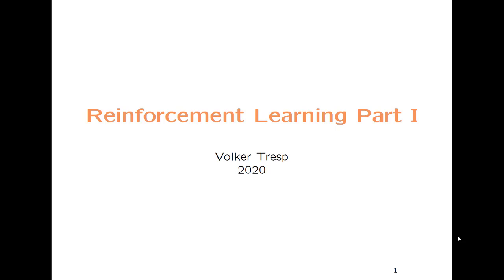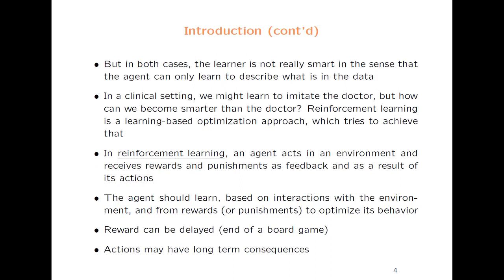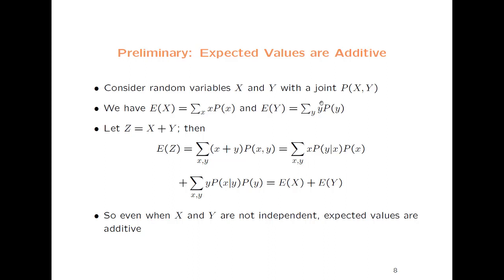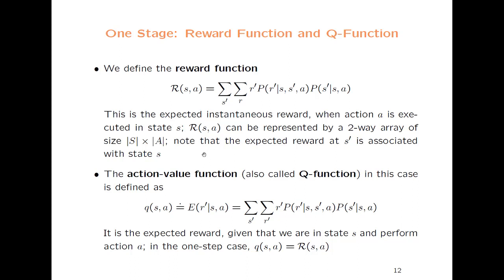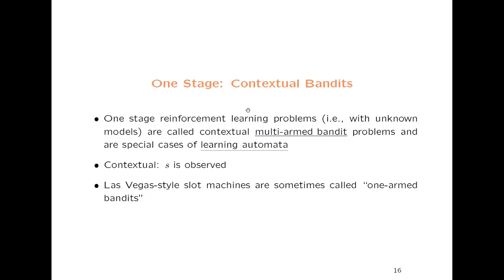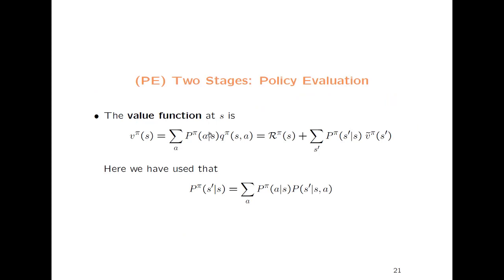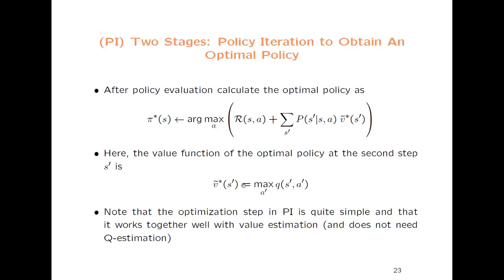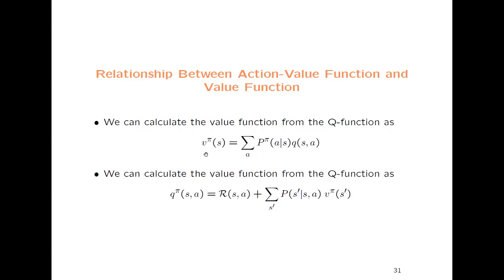2020 08 05 SummaryLastLecture